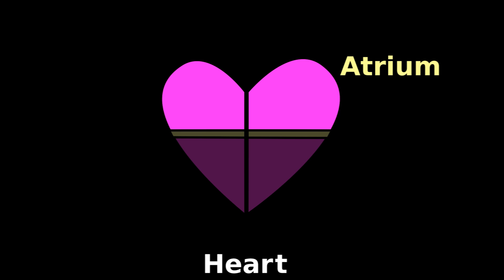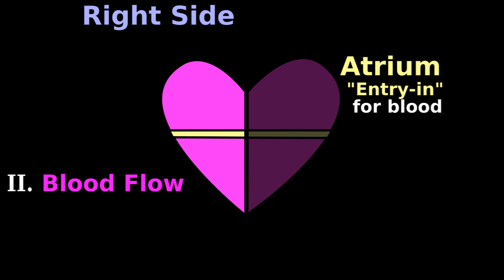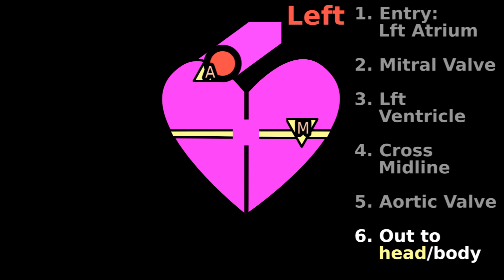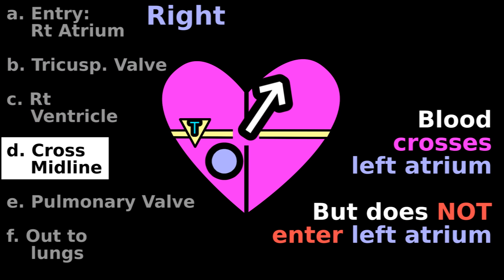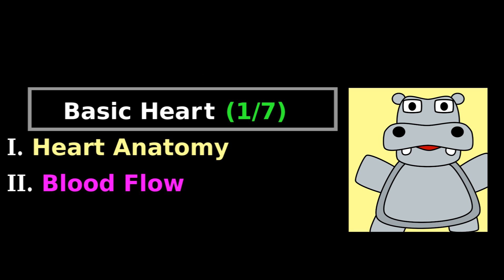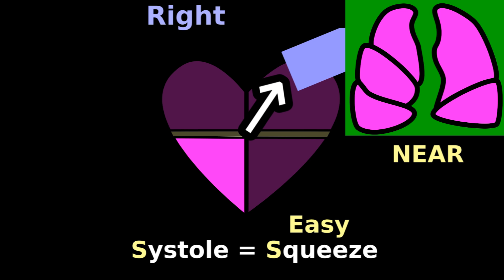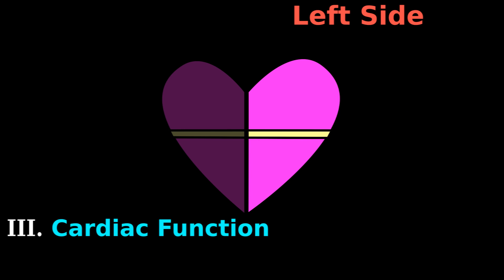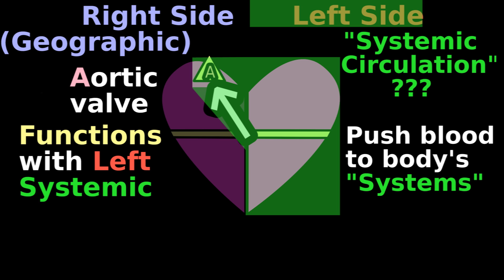Heart Anatomy: Cardiac Blood Flow Atrium, Ventricle, Systemic, pulmonary valves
Blood flows through the atrium, ventricles, and heart valves. Learn the cardiac systemic and pulmonic circulations.

for more tutorial videos and flashcards.